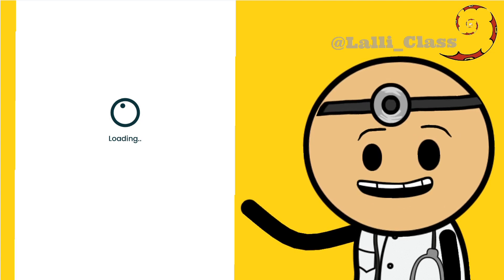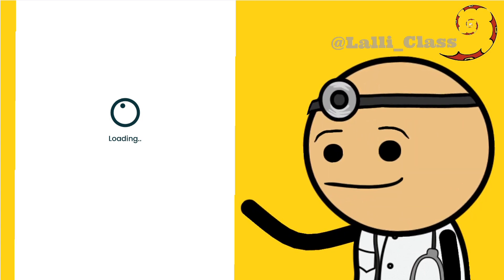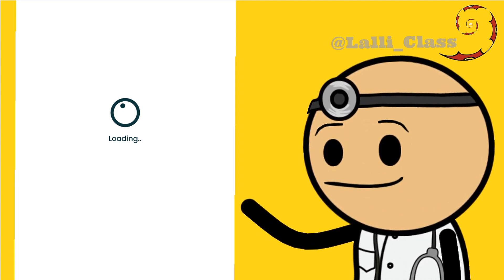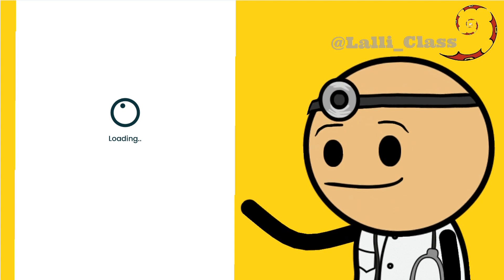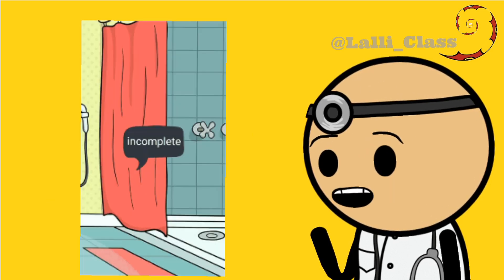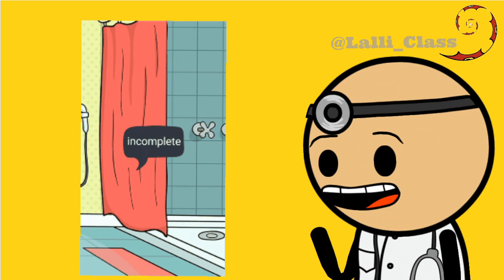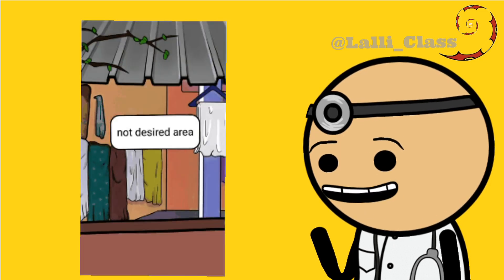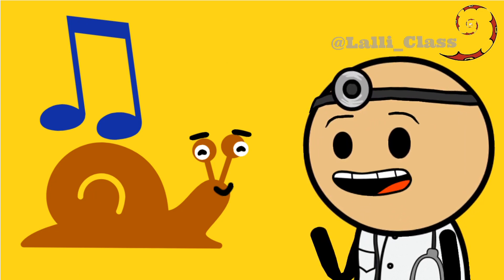Review to version 523...mmm. More issues.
The latest public release I have tested has issues in all the tools.

COMICS
previous button doesn't work
previous numbering is incorrect.
long time before you share. I have liked the app to make it work faster... but launching the app takes me over 3 minutes... PATIENCE!!!
At least 18 backgrounds are useless because the main areas are not on the view. the same applies to reels.

Background music plays from the beginning
some of the direct bubbles break the English words, you will see this in the video although it is not mentioned.

White loading screen... get used to it. it will appear everywhere, everytime you need to load, process the video, reel or comic,  or switch between those functions. if it takes more than 20 second, kill the app!

Exporting time had been reduced.

Other issues I had experienced since last year are still present. Lately, some users started to get them as well... such as shooting the report, the button doesn't work, I have to tap at least 50 times before I can report anything.

I hope that this helps you too know what to expect and how to deal with it.

this video was made using the version 524... so you already have a sense of the current problems...

review to version 524 on the way...